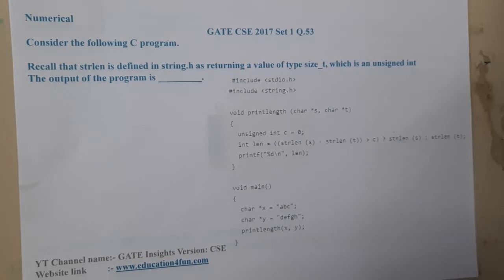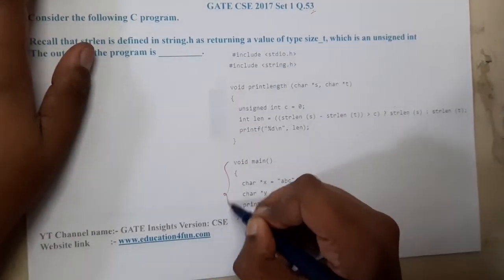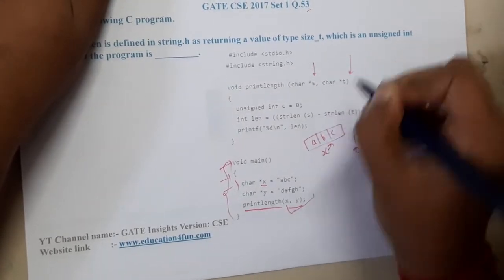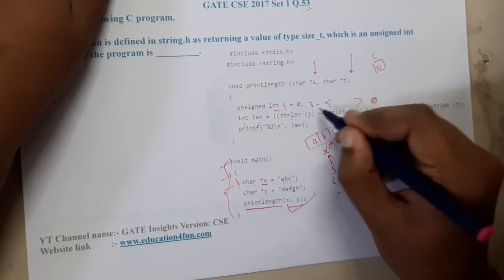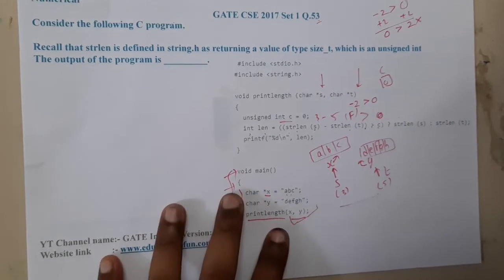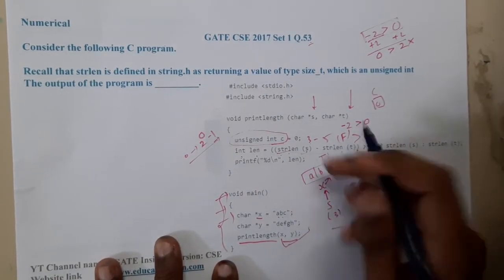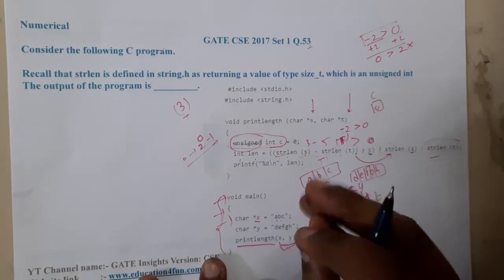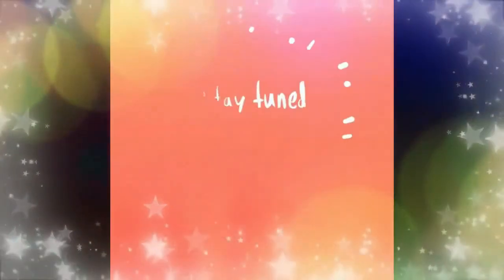GATE CSE 2017 SET 1 Q 53 || C PROGRAMMING ||Data Structure || GATE Insights Version: CSE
Numerical
GATE CSE 2017 Set 1 Q.53
Consider the following C program.
Recall that strlen is defined in string.h as returning a value of type size_t, which is an unsigned intThe output of the program is _________.